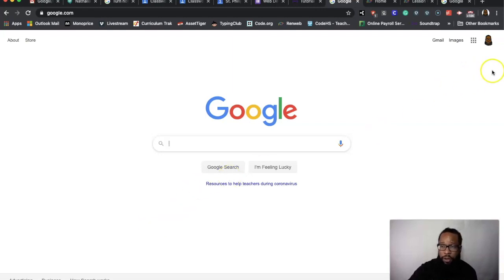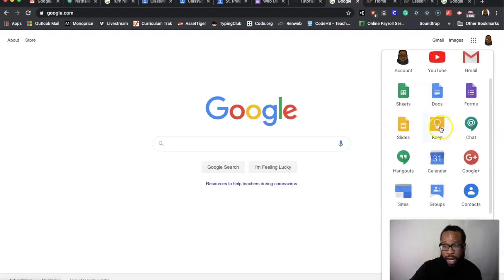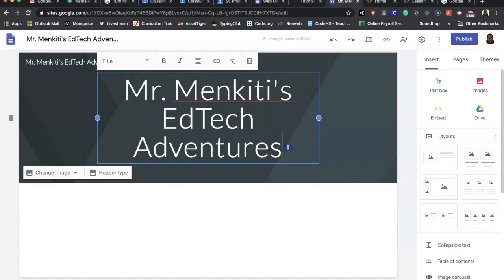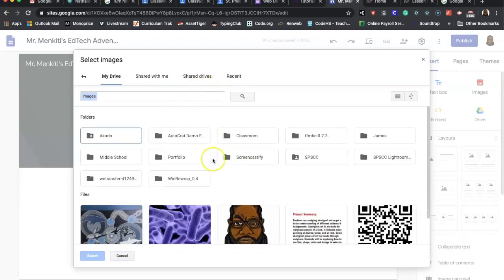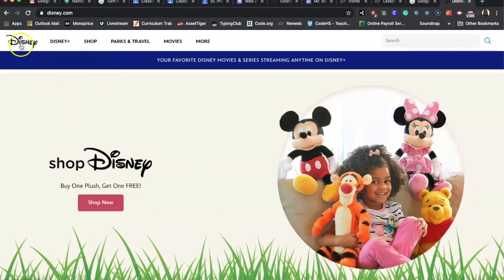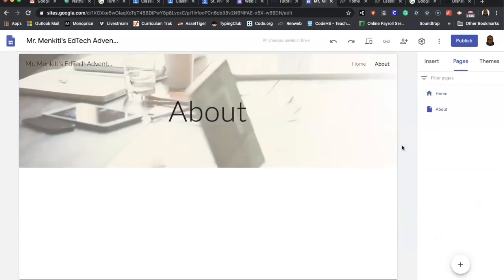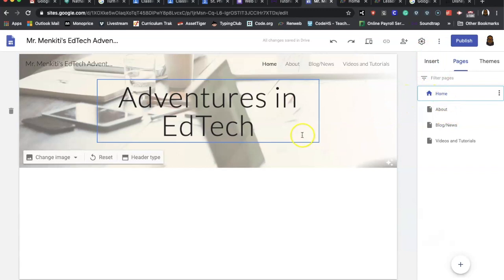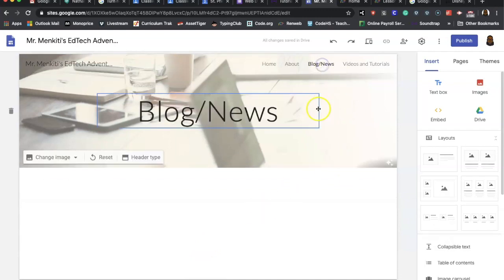Beginning a Website with Google Sites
This is the introduction to using Google Sites, and to building a website framework.